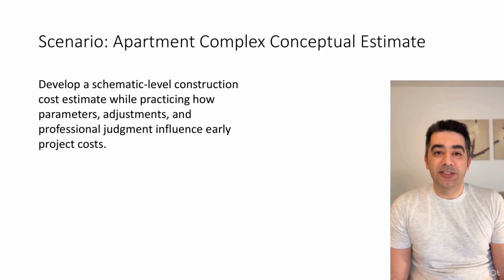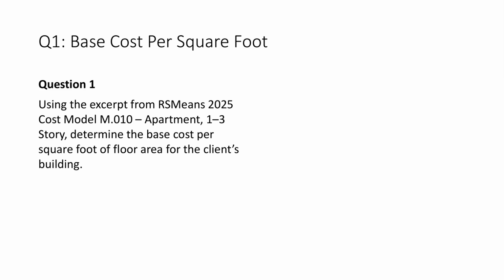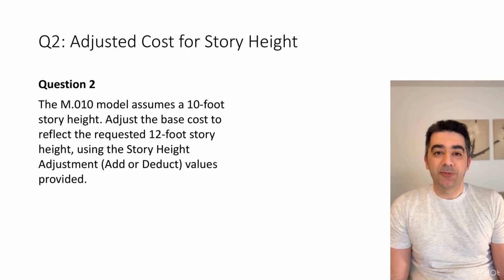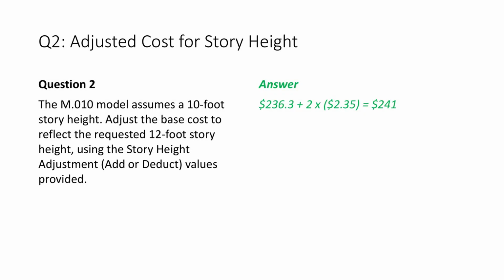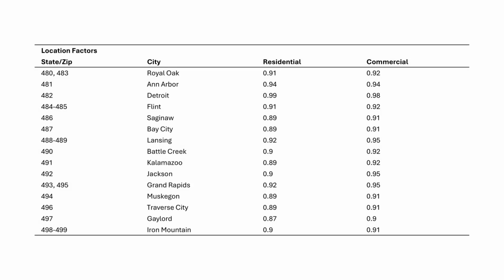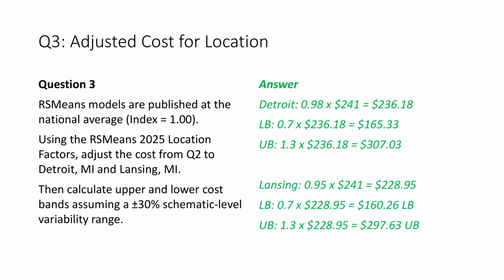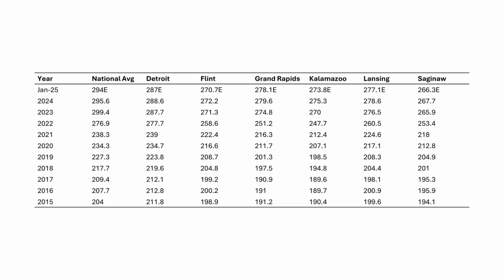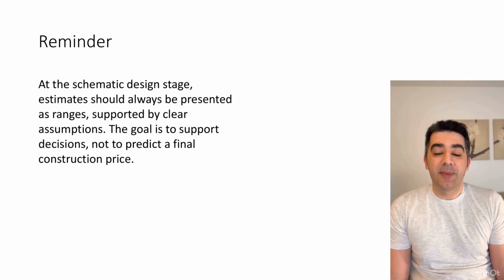Estimating Exercise 3: Apartment Complex Conceptual Estimate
In this video, we walk through Estimating Exercise 3, a schematic-level estimating exercise for an apartment complex using the R.S. Means parametric cost model (M.010 — Apartment, 1–3 Stories). The goal is not to “get the right number” — it’s to practice how professional estimators use parametric models, adjustment factors, and judgment to support early decisions when scope is still evolving.

Before answering this exercise:
👉 Review the Week 3 Lecture (Part 4) slides first. This exercise builds directly on schematic estimating logic, parametric modeling, and communicating uncertainty.

What this exercise covers:
Schematic mindset: using structured models + assumptions (not takeoffs)
Choosing the right RSMeans model inputs: building type, size column, structural system, and exterior wall system
Base cost per SF from the parametric table (and what’s embedded in the model assumptions)
Story height adjustment: why a 12’ story height changes cost vs. the model’s baseline
Location adjustment (Detroit vs. Lansing): applying RSMeans commercial location factors for multi-family
Communicating uncertainty professionally: building ±30% schematic-level cost bands (ranges, not single-point “answers”)
Historical cost adjustment: converting 2025 costs to 2015 dollars using RSMeans indices to illustrate escalation impact
Client-facing logic: how to explain assumptions, drivers, and why early estimates are decision-support tools—not bid numbers

Students: Pause the video where instructed, work through each question independently, and be prepared to justify your logic—not just your numbers.